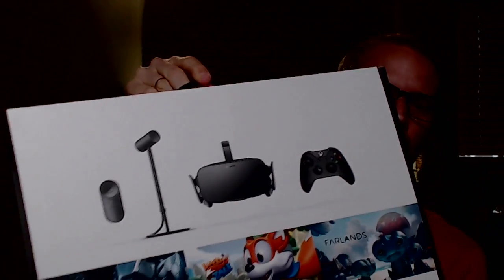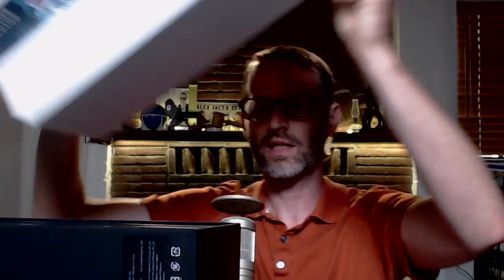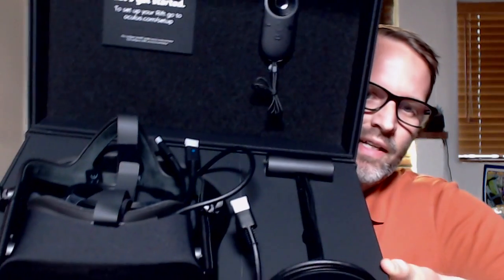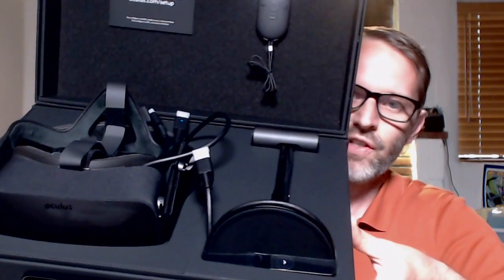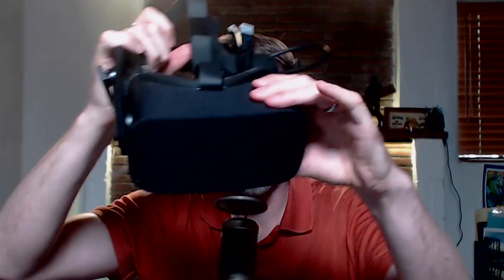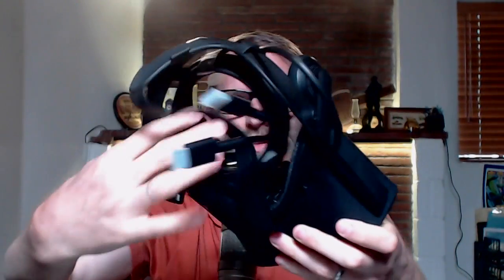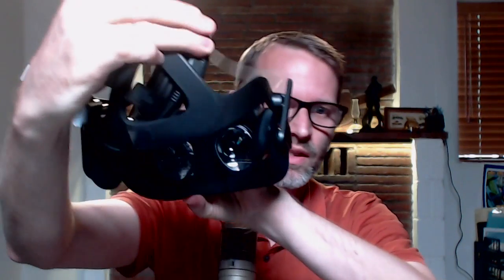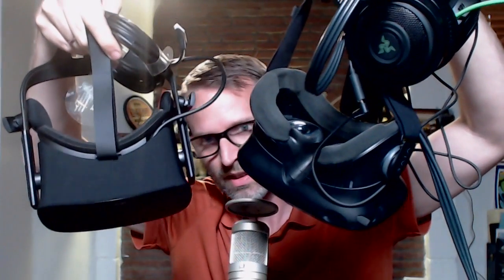Tech Off the Shelf - Oculus Rift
Tom just got the Oculus Rift and unboxes it for you.